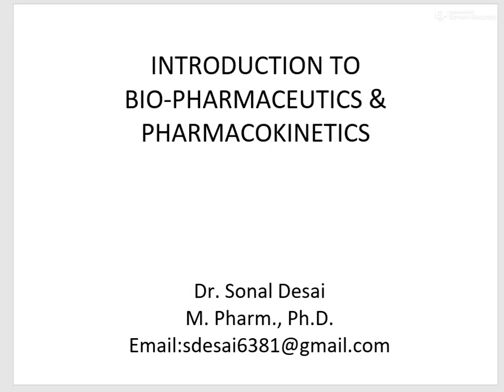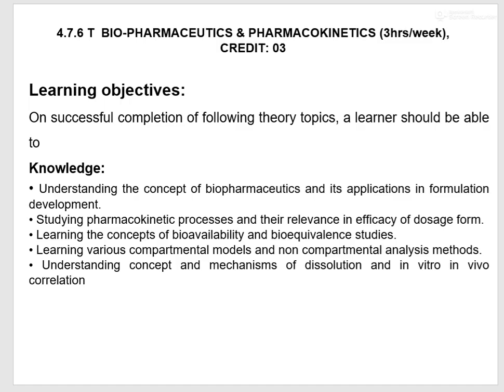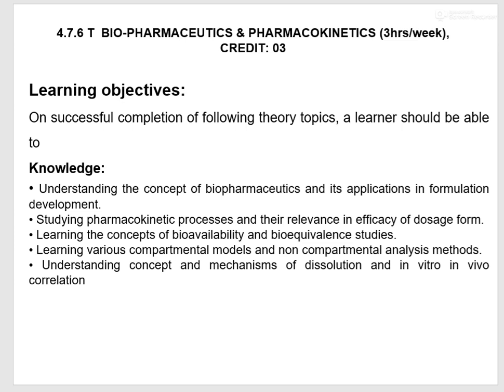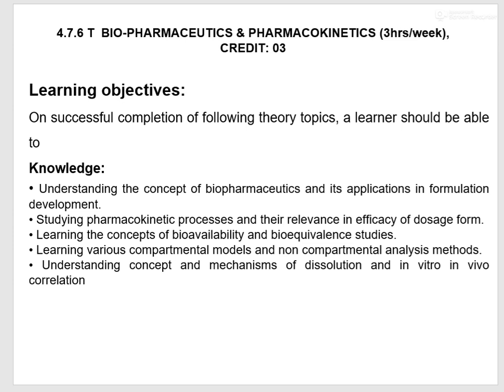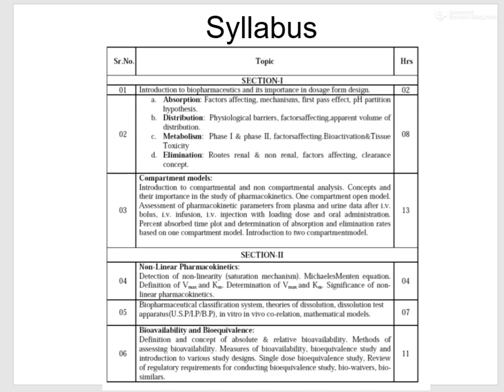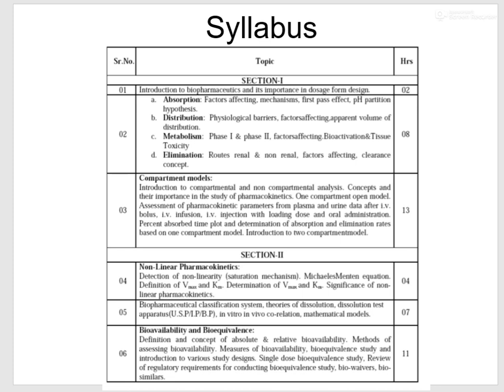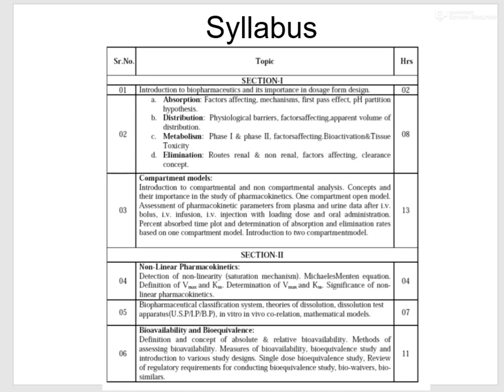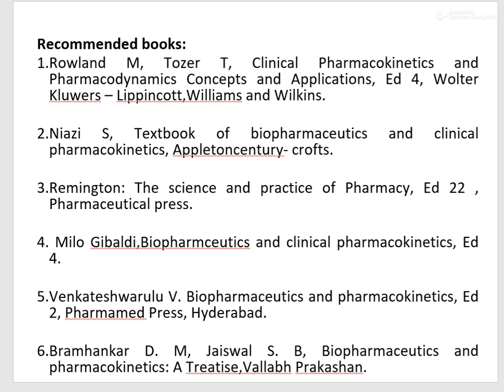Lecture 0 Introduction to Biopharm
Introduction to Biopharm